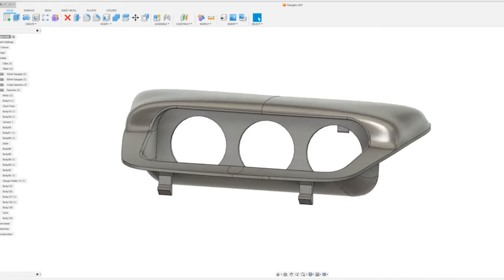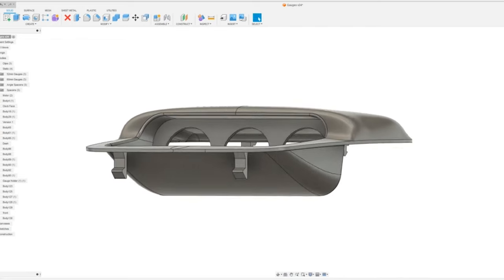"The Scoop" 52mm Impreza Gauge Pod Promo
I'm very excited to have completed prototyping on my new 52mm gauge pod for the Newage Subaru Impreza and to now be able to offer it for you to grab for yourself.